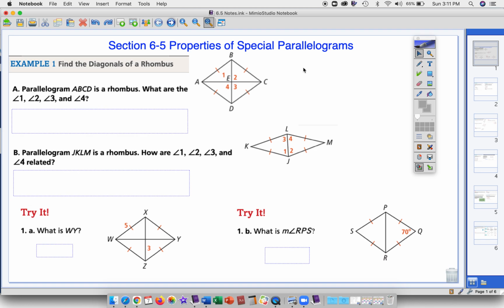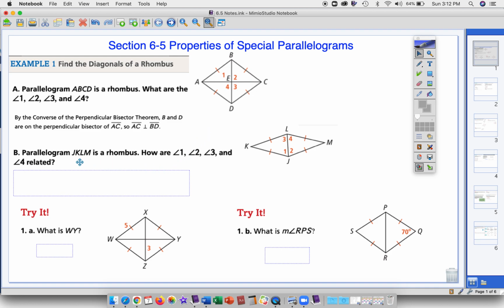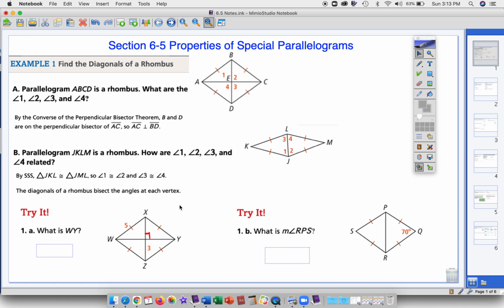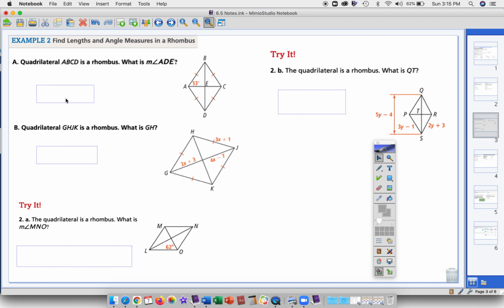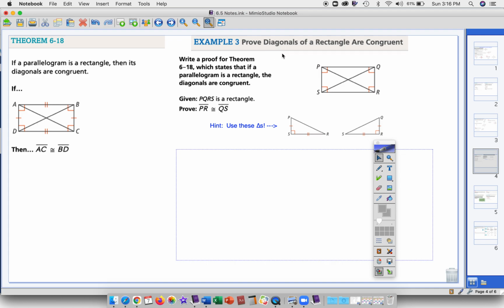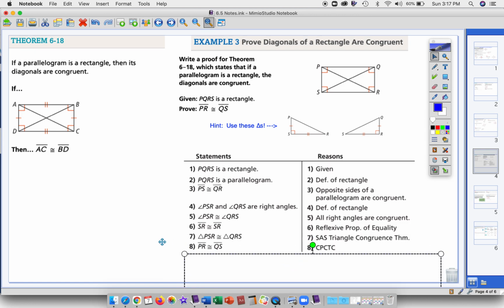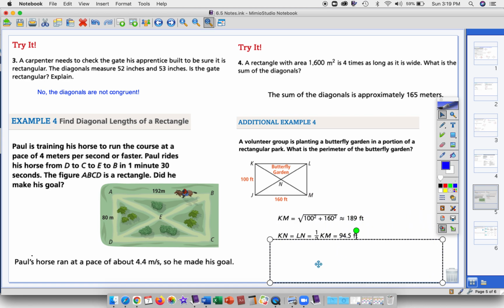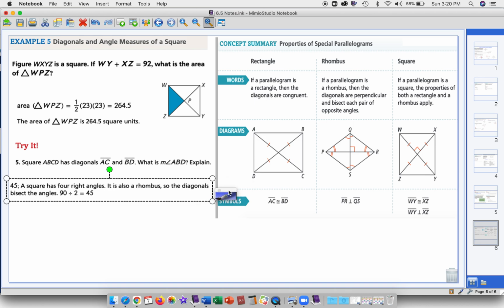6 5 Video Lesson